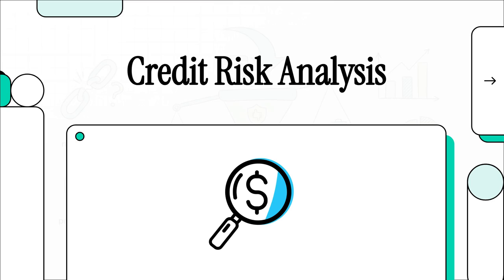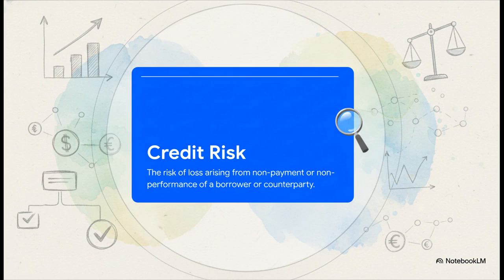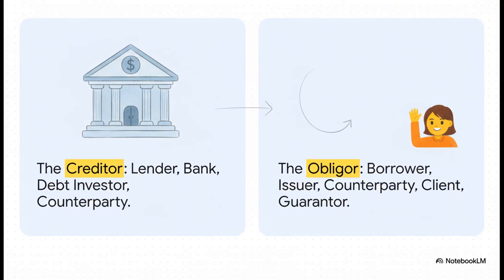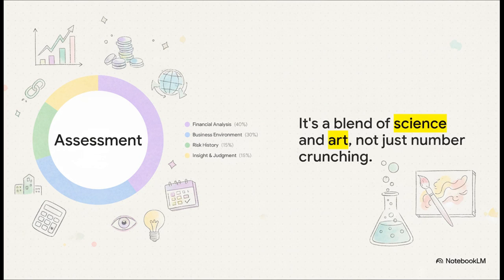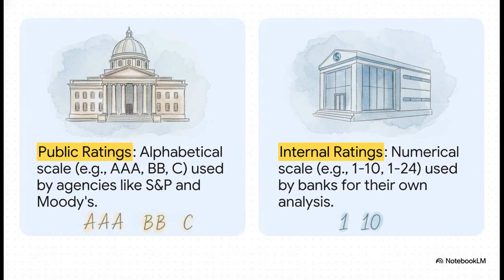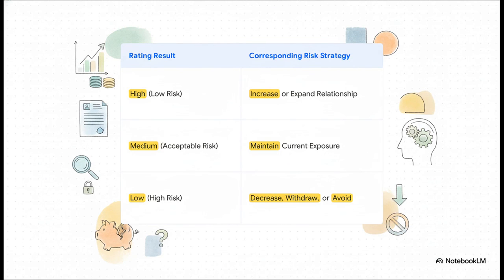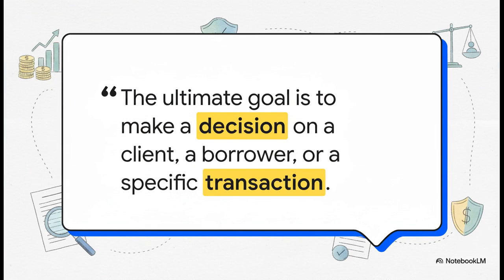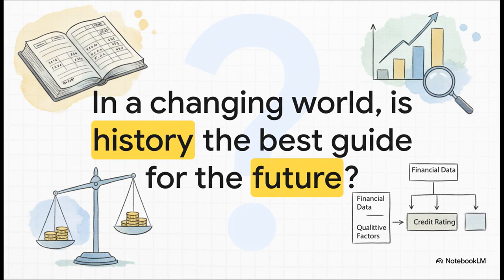Credit Risk Managment- What is the Credit Risk?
Credit risk refers to the possibility that a borrower or counterparty will fail to meet their financial obligations as agreed. In this video, we explore the fundamentals of Credit Risk Management — how banks identify, measure, monitor, and mitigate credit exposures. Learn about key concepts such as default probability, loss given default (LGD), exposure at default (EAD), and how these metrics form the basis of Basel regulatory frameworks.
Understand how credit risk impacts loan portfolios, corporate lending, and capital adequacy ratios — and why effective management is vital for financial stability.
🎓 Topics Covered:
Definition and sources of credit risk
Types of credit exposure in banking
Risk measurement models (PD, LGD, EAD)
Basel standards and internal ratings-based (IRB) approaches
Real-world examples of credit risk control